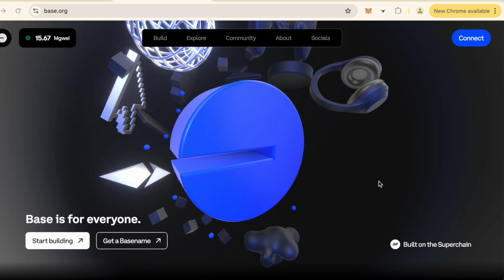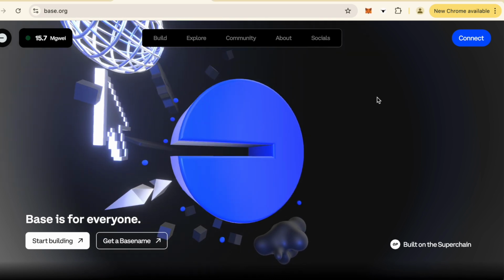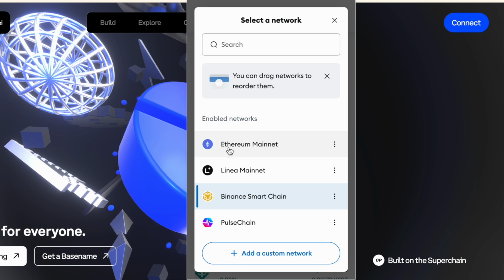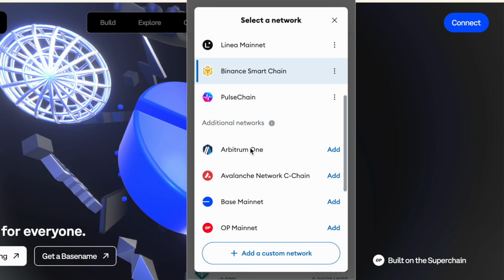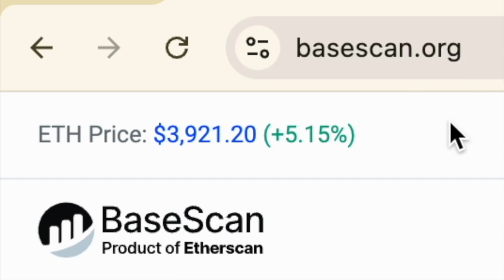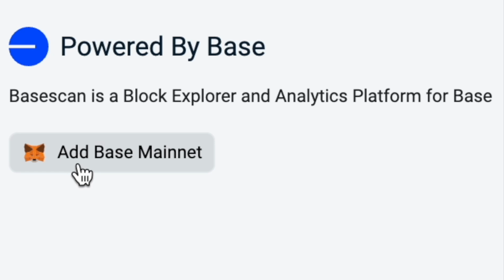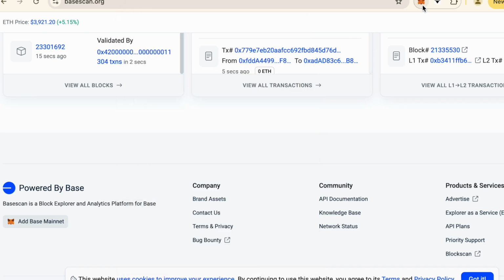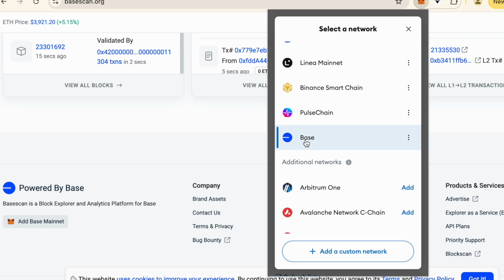How to Add the BASE Blockchain to Your MetaMask Wallet Step-by-Step Guide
Are you ready to start trading on the BASE blockchain? In this step-by-step tutorial, we'll show you how to add the BASE blockchain to your MetaMask wallet in just a few minutes. 🚀

Here's what we'll cover:
✅ Setting up your MetaMask wallet for the BASE network
✅ Adding the BASE blockchain network details
✅ Switching between Ethereum, Binance Smart Chain, and BASE networks
✅ Tips for bridging assets safely to the BASE blockchain

With BASE, you can explore decentralized trading opportunities and take your crypto experience to the next level.

💡 **Pro Tip**: Always double-check network details and asset compatibility before sending tokens.

Discover how Jonny Blockchain’s powerful DEX Spot and Grid Trading Bots now support the revolutionary BASE blockchain! 🚀

In this video, we’ll guide you through everything you need to know about leveraging Jonny Blockchain's trading bots to maximize your trading potential on the BASE network:
✅ Setting up your MetaMask wallet for BASE
✅ Topping up your wallet with Ethereum on the BASE blockchain
✅ Enabling Jonny Blockchain bots to trade seamlessly on BASE
✅ Exploring the advantages of trading on BASE with decentralized tools

With Jonny Blockchain's cutting-edge bots, you can enjoy:
🔹 **Spot Trading Bots**: Execute trades with precision and efficiency.
🔹 **Grid Trading Bots**: Automate your trading strategy and profit from market fluctuations.
🔹 **Full Control**: Funds remain in your wallet, whether you’re trading on a DEX or centralized exchange.

Start trading smarter and faster on the BASE blockchain today!